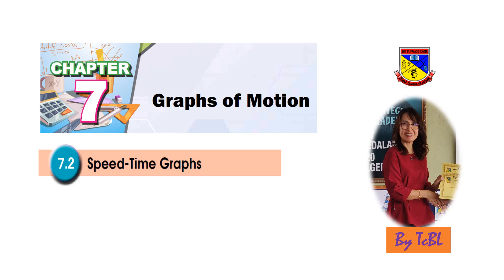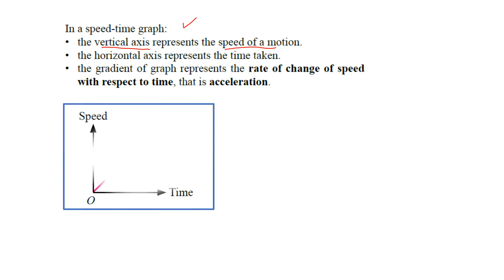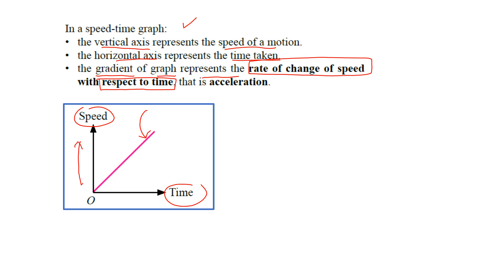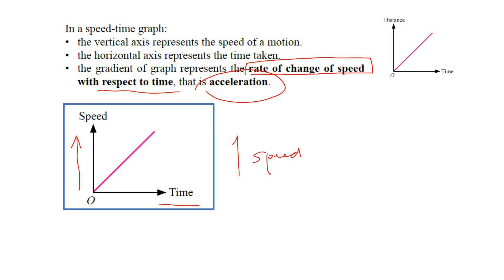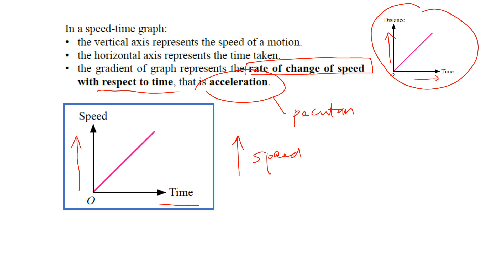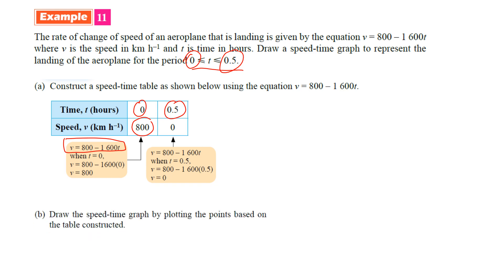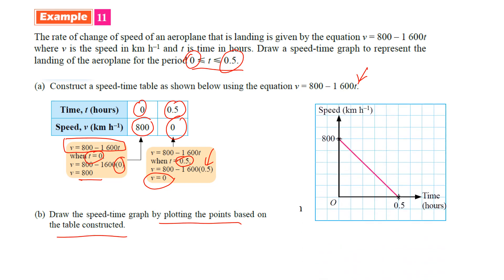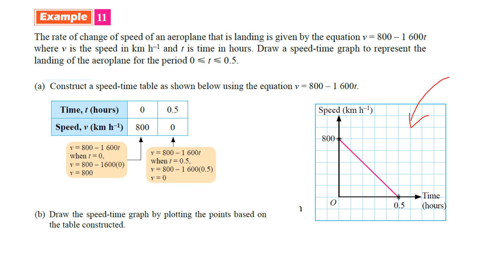Speed time graph part 1:Mathematics KSSM FORM 4: Graph of motions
7.1 Speed time graph part 1